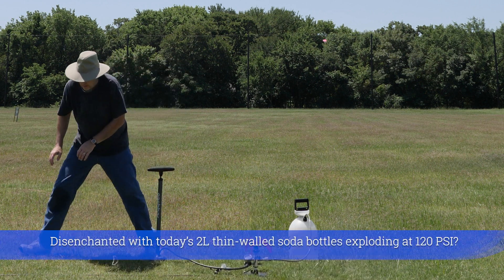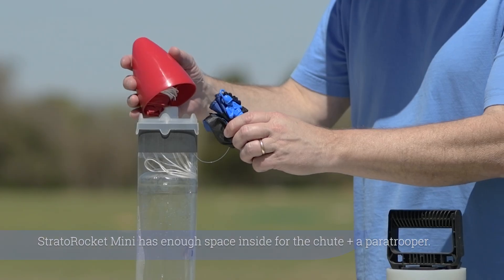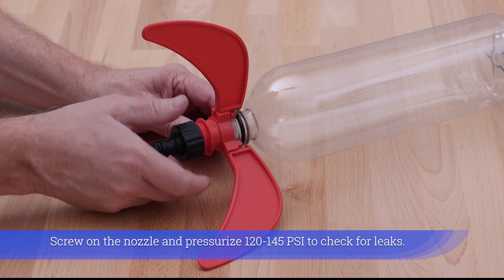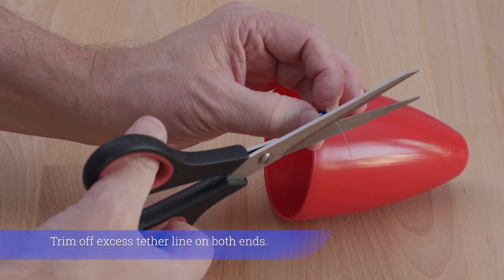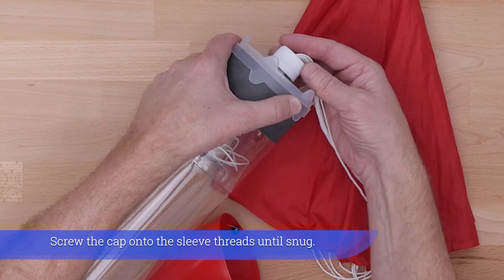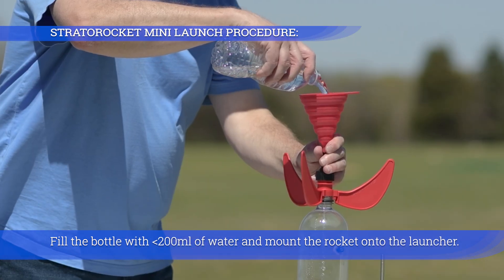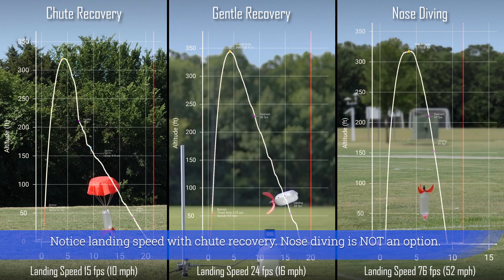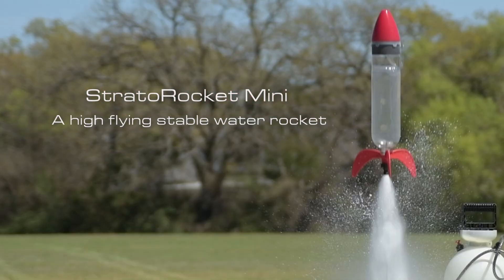StratoRocket Mini a Complete Water Rocket Kit with Recovery System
The StratoRocket Mini Parts Kit is a 1.5 liter complete water rocket kit with StratoCone Recovery System. StratoRocket Mini achieves greater than 350 ft. in altitude when pressurized to 145 PSI. This aerodynamic and versatile water rocket ensures stable straight flights and reliable parachute deployment. It launches with or without the StratoRail and has a compartment for an altimeter. The StratoRocket Mini Kit includes: 1.5L PET soda bottle, 24" nylon parachute, sleeve, tall bottle cap, mounting bracket, carbon fiber fairing, StratoCone, StratoFins set, 1" rubber washer, nozzle, cord lock, 4" zip tie, O-Ring 213, tether line, retaining bead, and rail guides. Begin launching your stable water rocket with recovery chute today. Check out some of the referenced products below.

BIKE PUMP:
Etenwolf Vortex S6 Portable Air Compressor

ADHESIVE:
Araldite Heavy Duty 2-Part Epoxy Adhesive

FTC ROCKET SUPPLIES:
48" Fluorescent Tube Cover (FTC) Red, T12
48" Fluorescent Tube Cover (FTC) Blue, T12

00:28 StratoRocket Mini Benefits
01:41 Attach StratoFins
02:51 Attach Sleeve
03:16 StratoCone Tethering
04:08 Attach Bracket
05:04 Assemble Rail Guides
05:40 Attach Rail Guides
06:27 StratoRocket Mini Launch Procedure
07:54 Chute Release Deployment
08:33 Altimeter Compartment